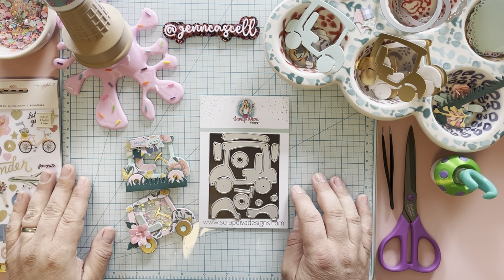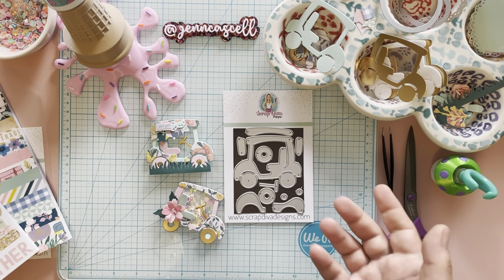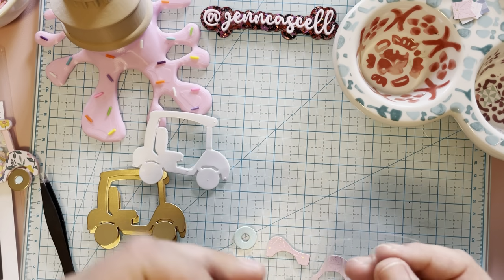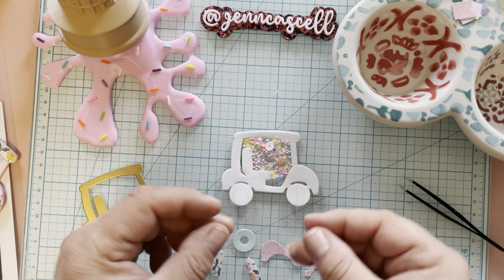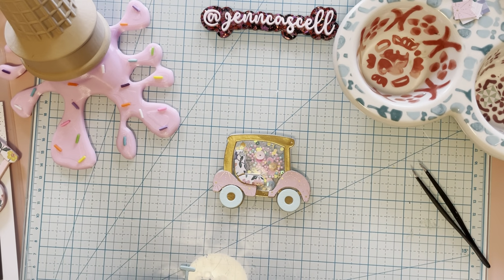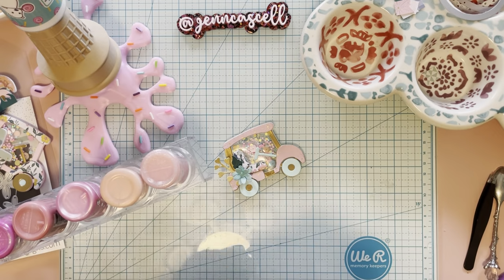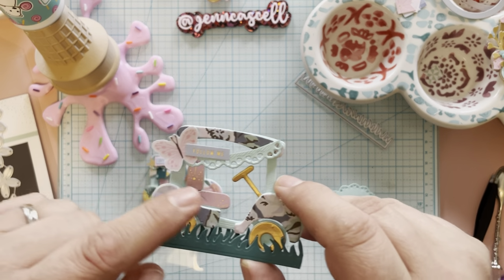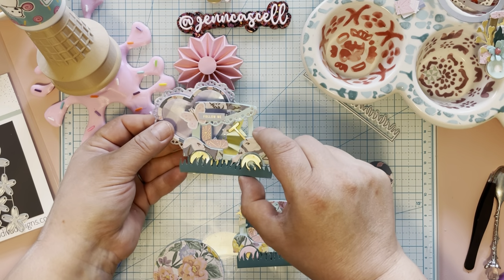Maggie Holmes Embellishments with Scrapdiva Designs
Let's create together! Today I am crafting some Maggie Holmes Round Trip embellishments using the golf cart die from Scrapdiva Designs.
Come find me on my other socials and check out some the products I use here:

Love my glue bottle holder? You can grab yours here!